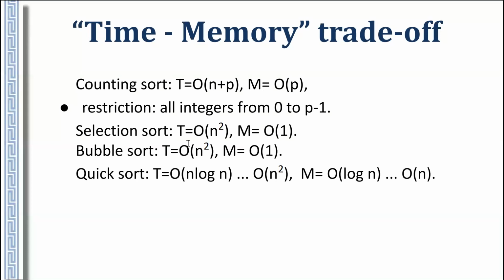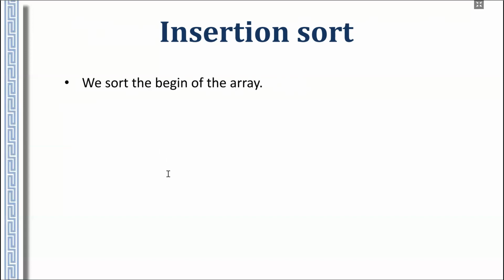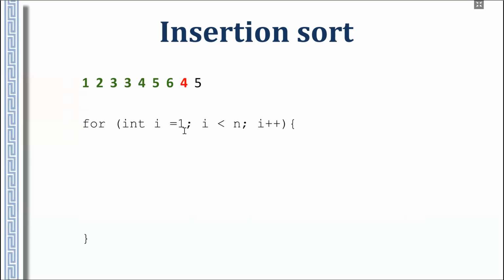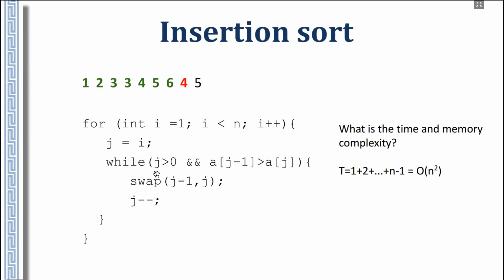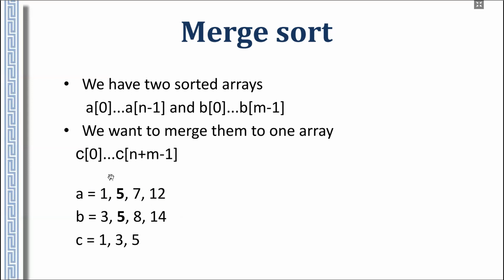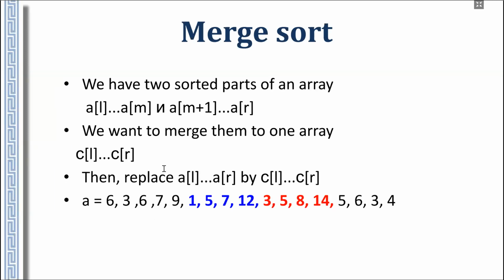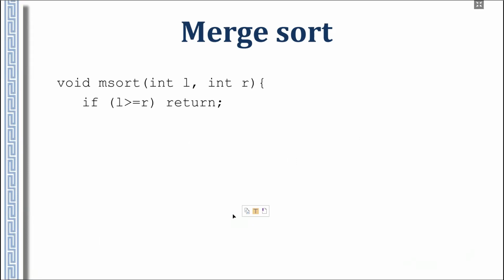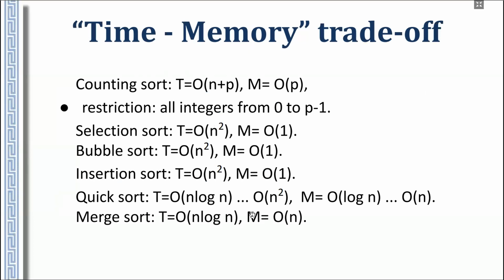Algorithms 1.2.5 Time-memory tread-off. Merge Sort. Insertion Sort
Algorithms
Lecture 1.2 Time-memory tread-off.
1.2.5 Merge Sort. Insertion Sort

Basic level